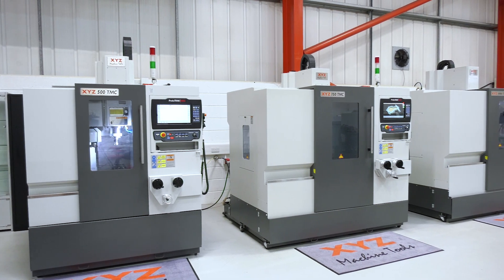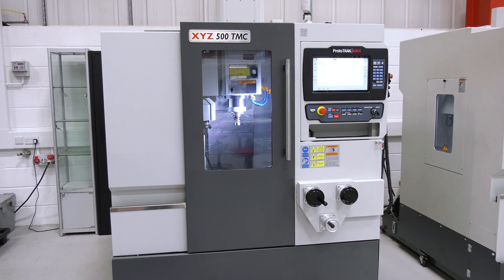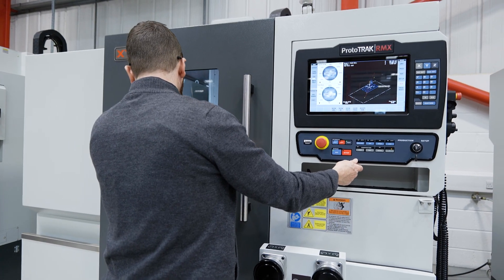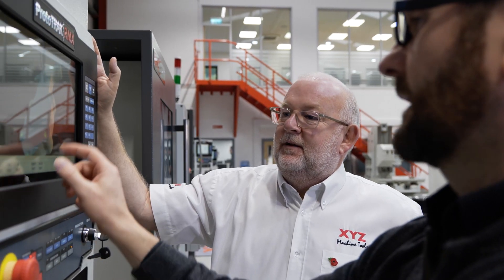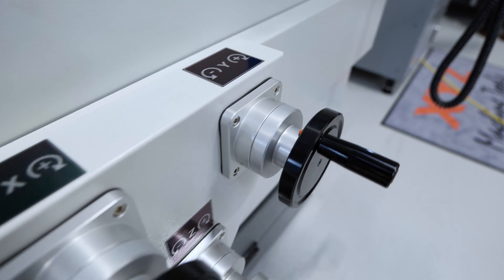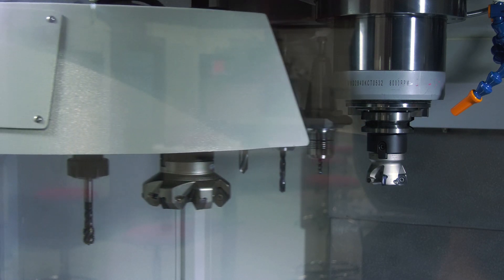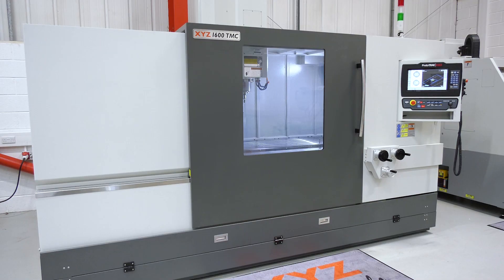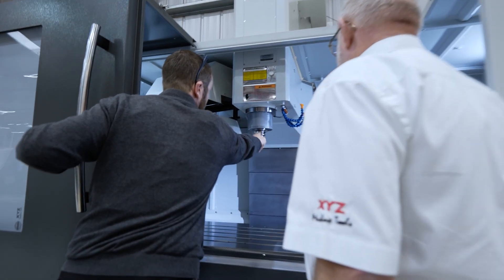XYZ TMC Range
The touchscreen, easy-to-use ProtoTRAK® control has now been integrated into the fully enclosed, solid ribbed cast iron machine carcass of our best-selling XYZ LR VMC range, resulting in our new TMC range.

500 TMC
750 TMC
1000 TMC
1600 TMC
RMX 2-OP